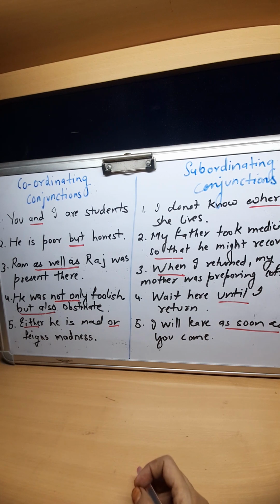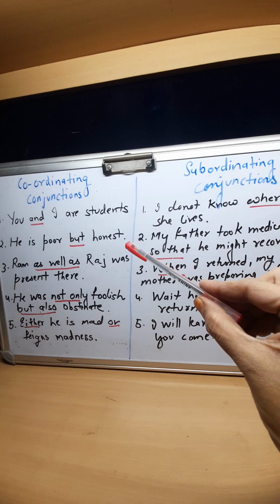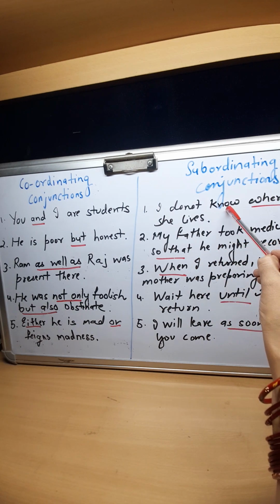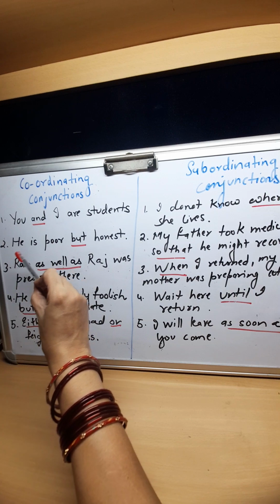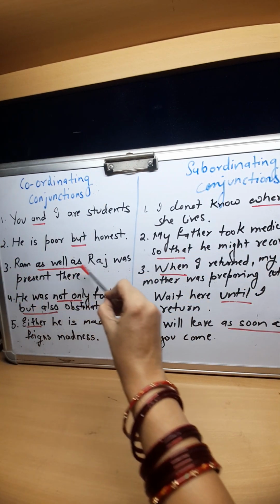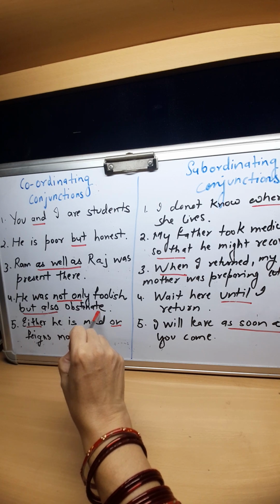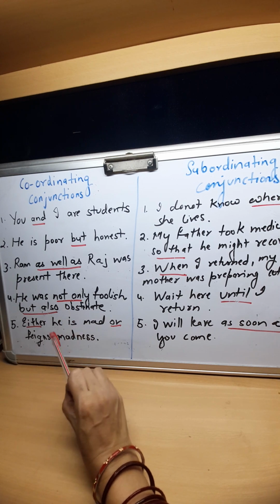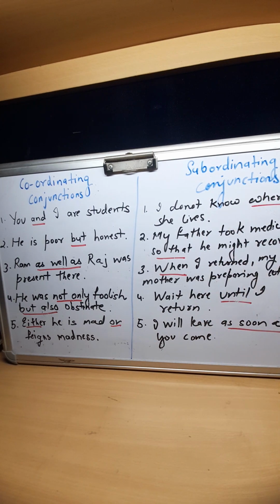Co-ordinating vs Subordinating conjunctions